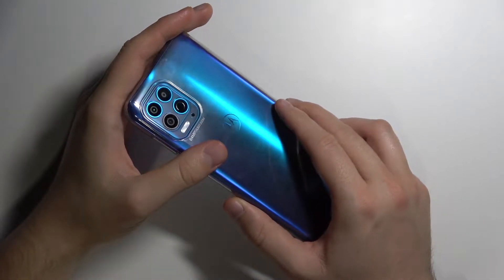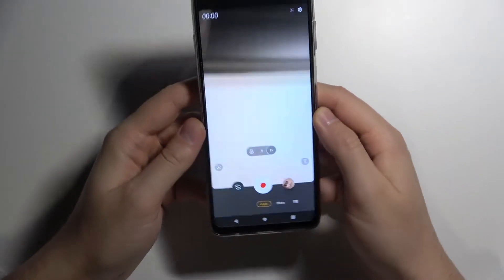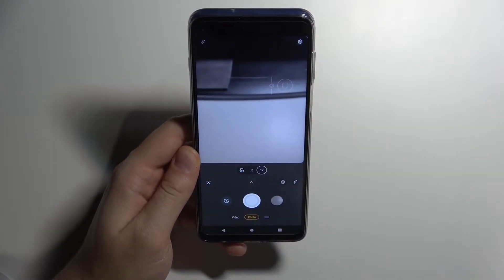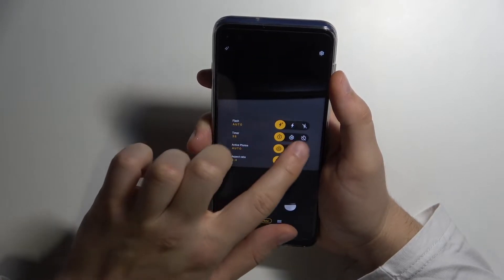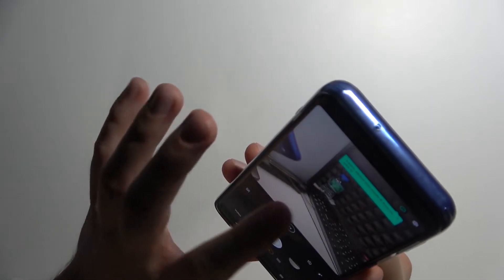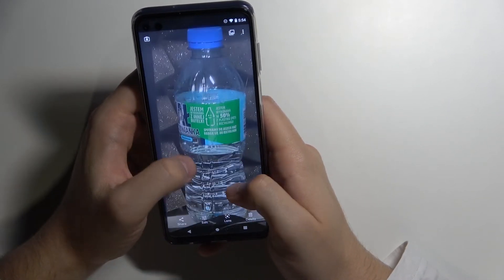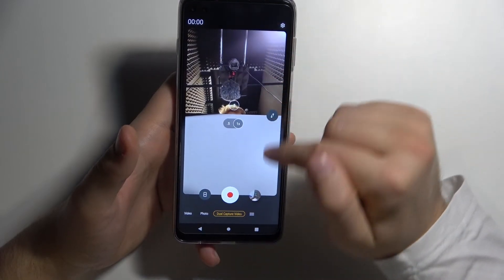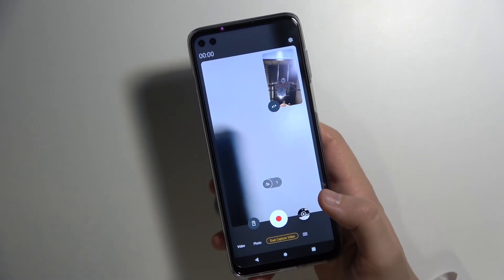Motorola Moto G100 Camera Tricks & Tips | Top Hidden Camera Features in Motorola Moto G100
Looking for the best camera functions in the Motorola Moto G100? Have you ever wondered how to activate the super camera features on a Motorola Moto G100? Here is the tutorial where we demonstrate how to use camera top tricks on Motorola Moto G100. View the instructions attached, where you'll discover the best camera functions to help you take great shots. Take advantage of the uploaded video guide to make the use of your Motorola Moto G100 camera easier and more effective. Motorola Moto G100 tutorials can be found via our HardReset.info YouTube channel.

How to use Motorola Moto G100 camera? How to find the best options of Motorola Moto G100 camera? How to make usage of Motorola Moto G100 camera easier? How to open camera settings in Motorola Moto G100? How to use top and tricks for Motorola Moto G100 camera?